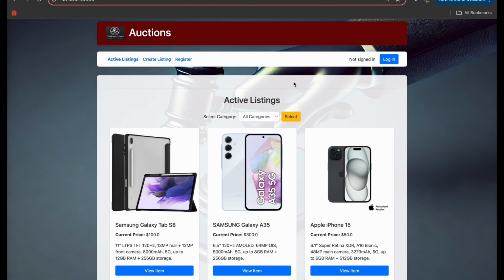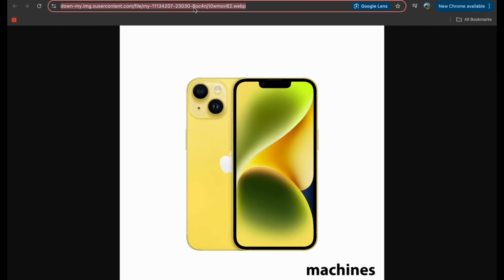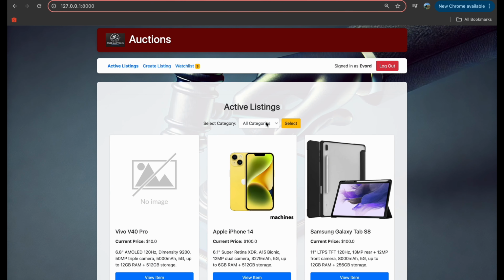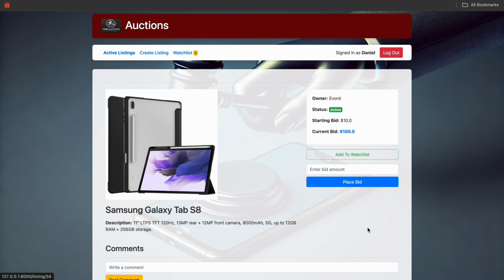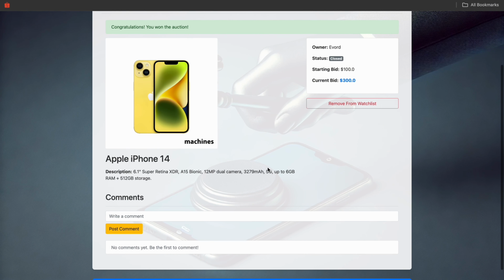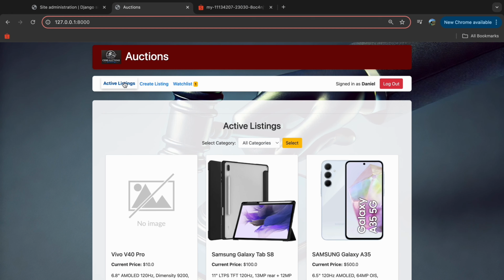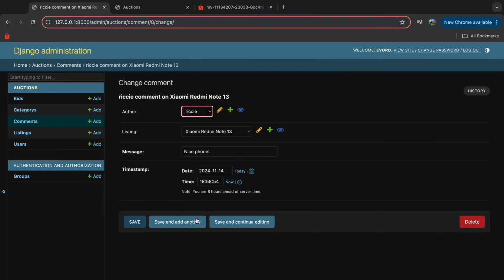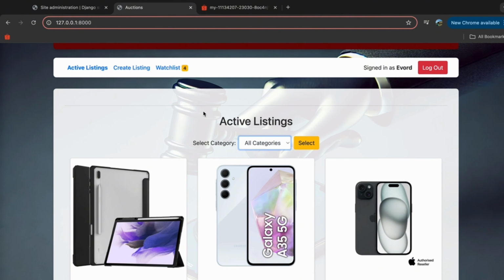CS50’s Web | Project 2: Commerce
An eBay-like e-commerce auction site that allows users to post auction listings, place bids on listings, comment on those listings, and add listings to a “watchlist.” Project 2 of Harvard's CS50 Web Programming with Python and JavaScript course.

TIMESTAMPS:
0:16 Models
0:27 Create Listings
1:03 Active Listings page
1:08 Listing page
1:43 Add Item to Watchlist
2:27 Remove Item from Watchlist
1:27 Bid
1:52 Close Auction
2:06 Won the Auction
2:11 Comments
2:24 Watchlist
1:15 Categories
2:37 Django Admin Interface